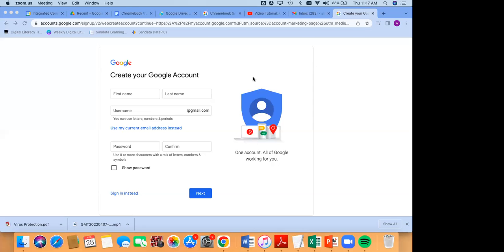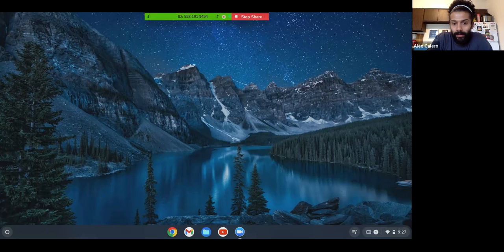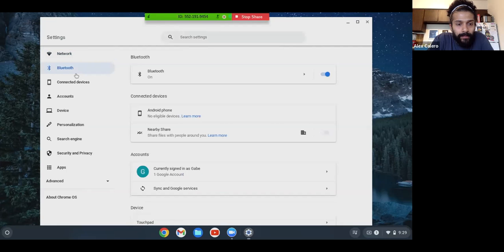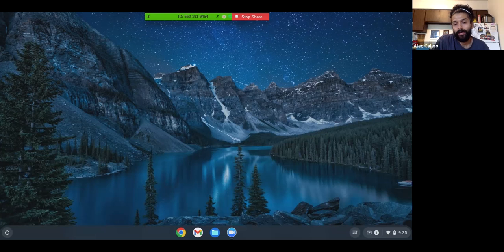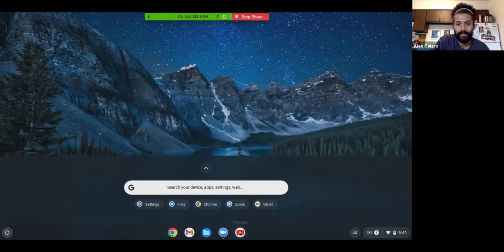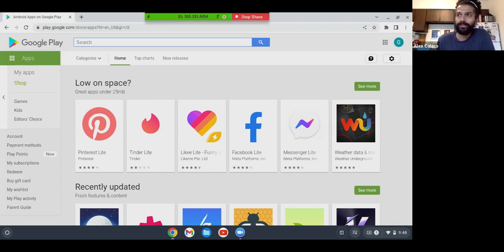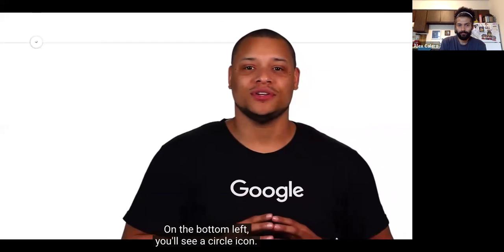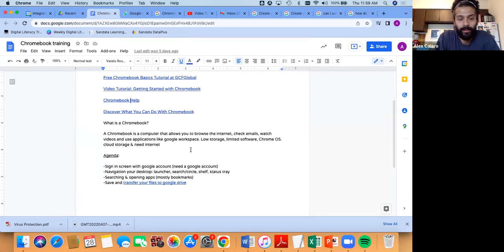Google Chromebook Basics Training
Agenda:

-Sign in screen with google account (need a google account)
-Navigation your desktop: launcher, search/circle, shelf, status tray
-Searching & opening apps (mostly bookmarks)